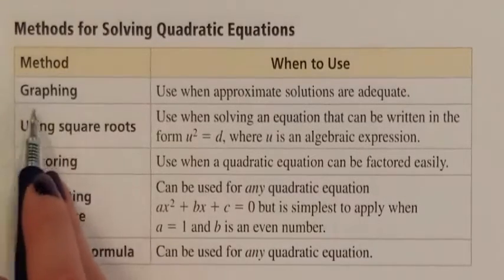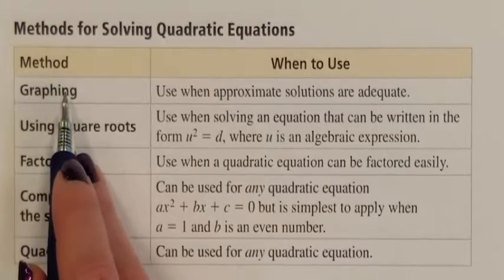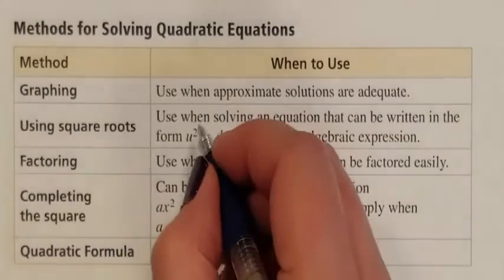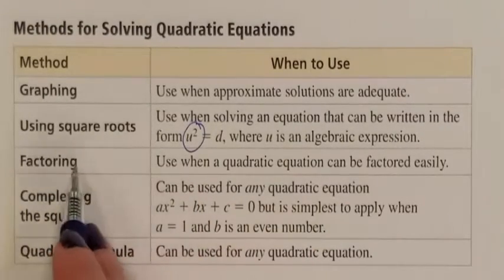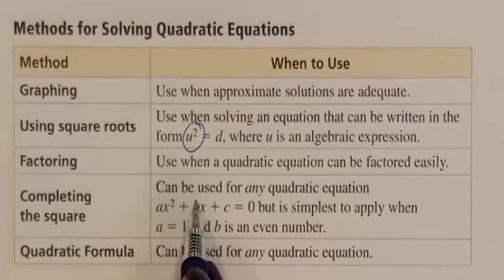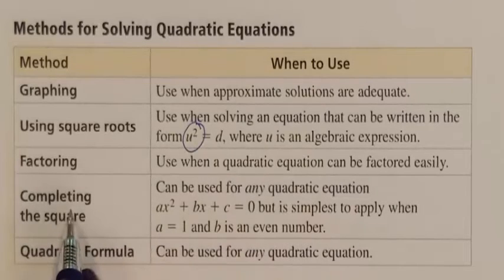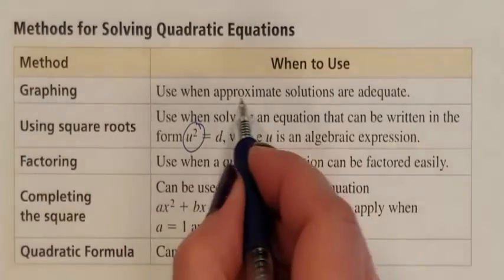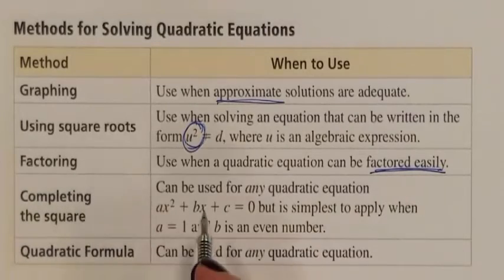Lesson 3.4 Methods for Solving Quadratic Equations